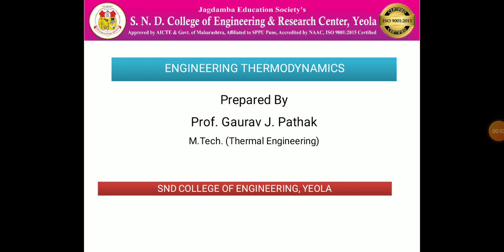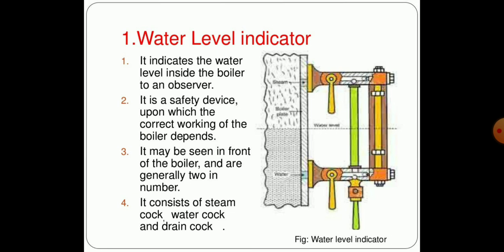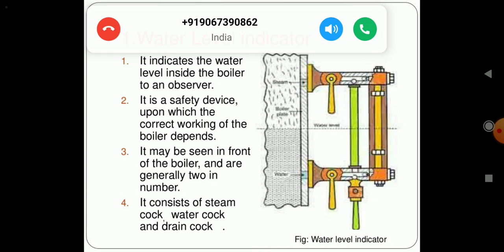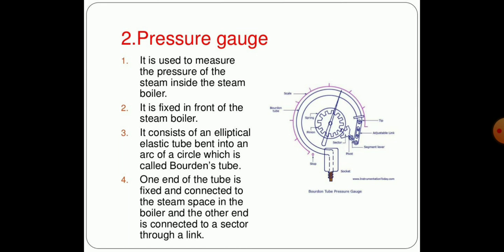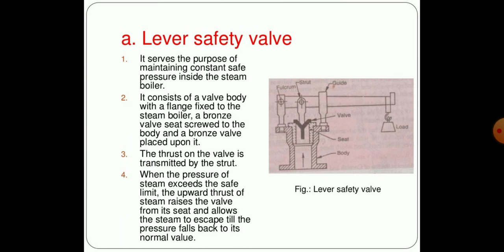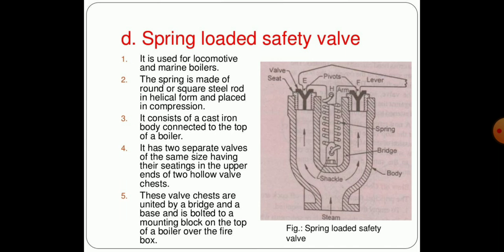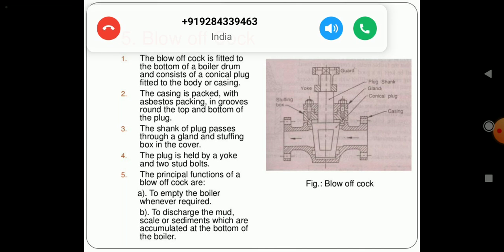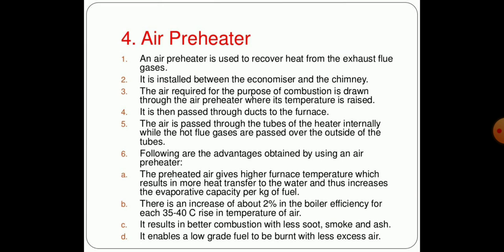ESSENTIAL PARTS OF BOILER